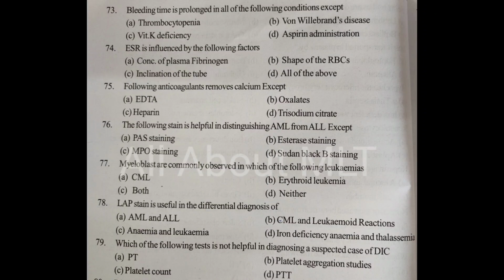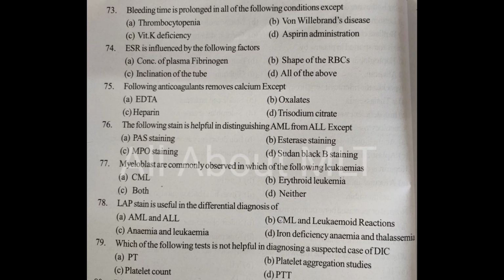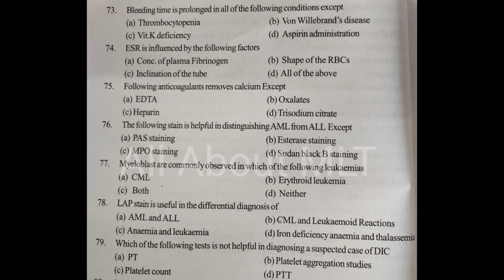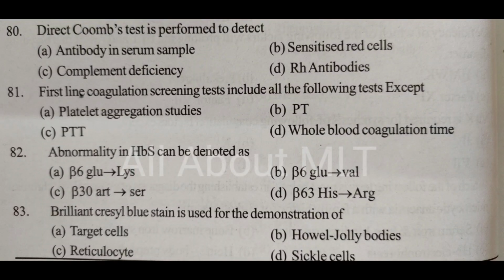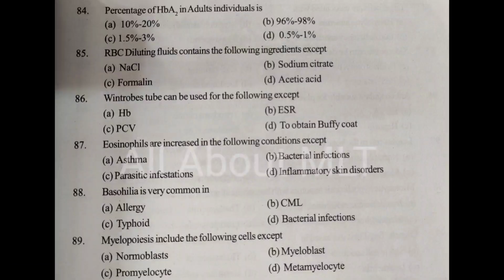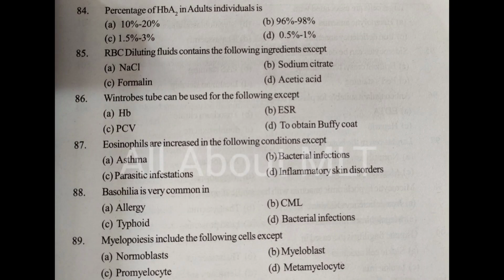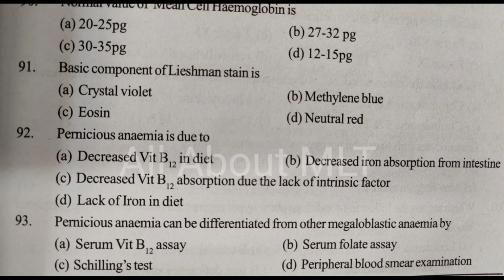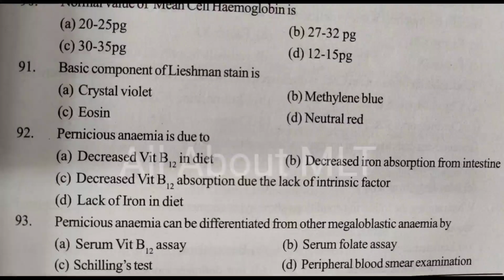HAEMATOLOGY Lab Technician Grade 2 Kerala Psc Repetitive Questions and answers